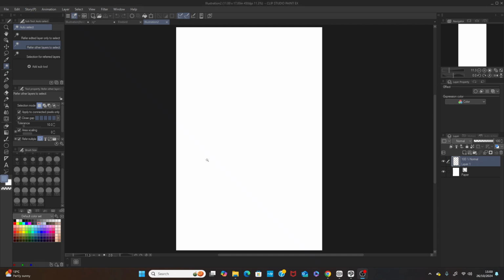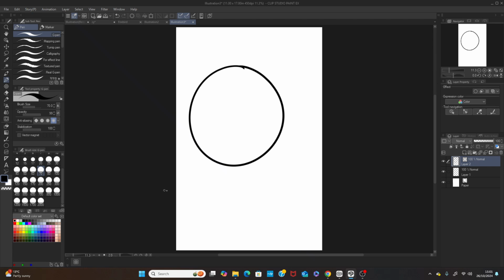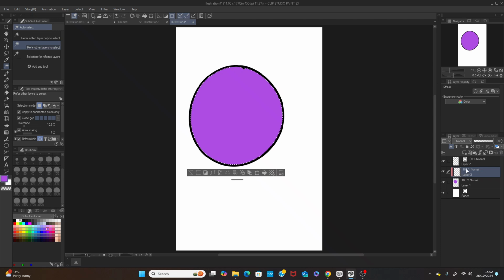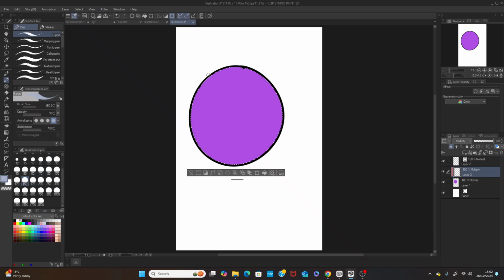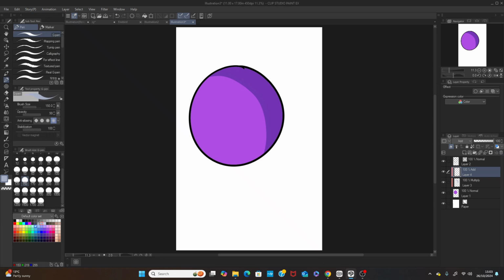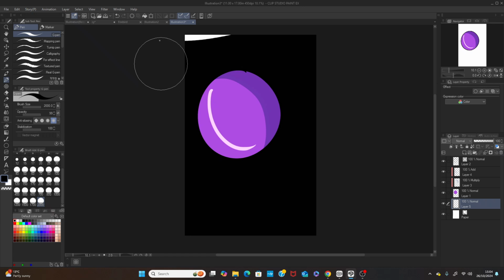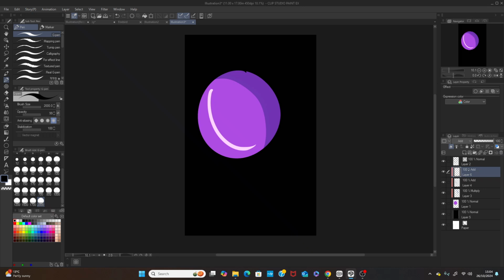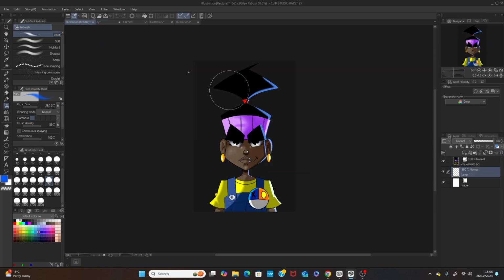Clip Studio Paint: Easy Shading Trick for Clean, Smooth Colours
This video is guide through on how to apply shades in Clip studio paint.